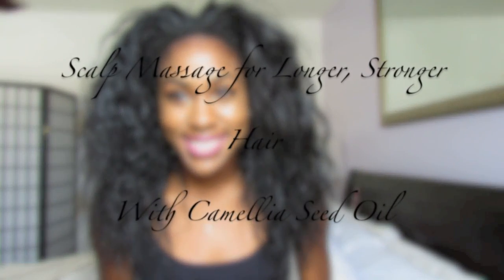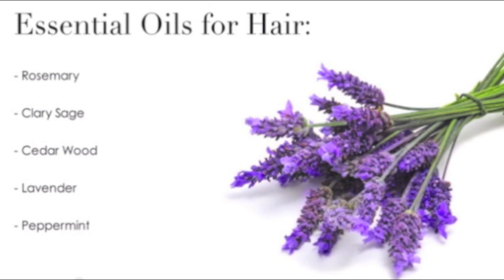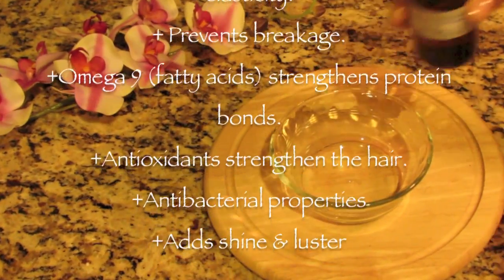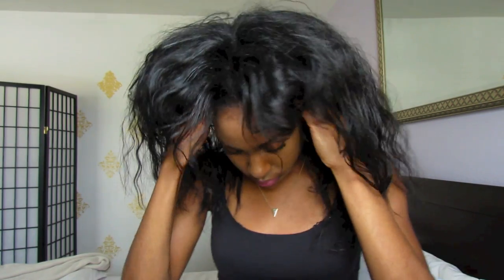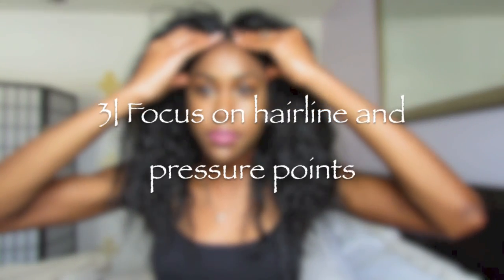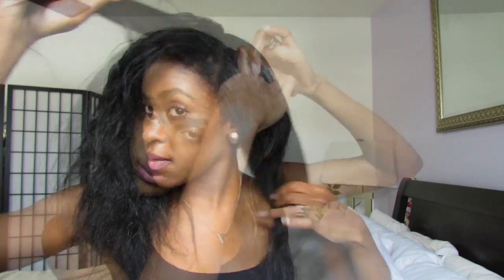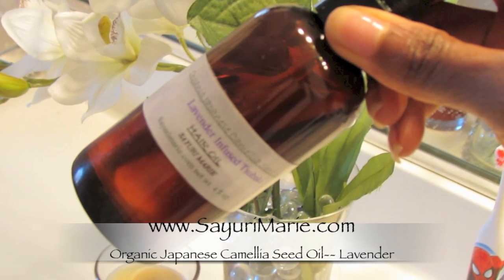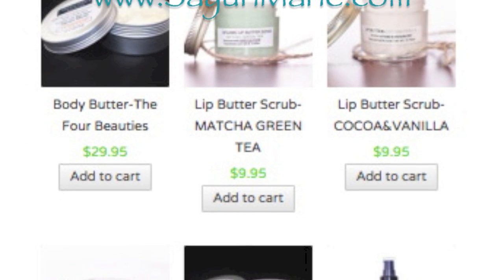NATURAL HAIR| How to Grow LONG Hair: Scalp Massage w| Camellia Oil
Hey Beauties! Just for those who are interested--
I do my scalp massages once a week for about 10-15 minutes.
Also 1 week out of the month I will do scalp massages every day of that week, (5 minutes a day) focusing on the Inversion Method.

Benefits of Japanese Camellia Seed Oil:
+Penetrates the layers of the hair to moisturize/condition, replenish & nourish the hair.
+Rich source of oleic fatty acids improve elasticity.
+Prevents breakage.
+Strengthens protein bonds in the hair structure.
+Rich source of antioxidants which strengthen the hair.
+Antibacterial properties.
+Adds shine & restores hairs luster.

Great essential oils to use:
+Rosemary
+Cedar wood
+Peppermint
+Lavender
+Ylang Ylang

Happy Growing ! Xo ❤

Artist: Truth Hurts feat. Rakim
Song: Addictive (Karim Southside Dub)